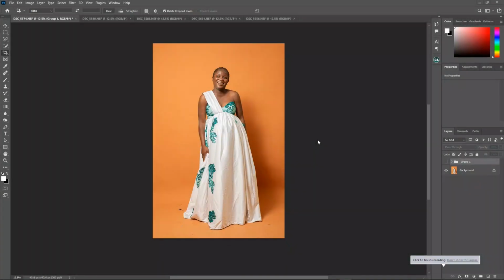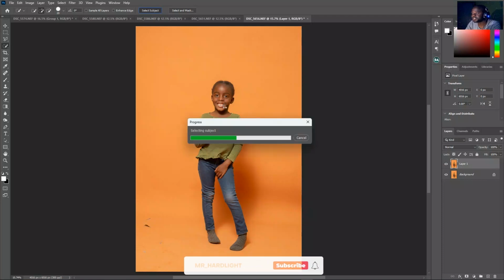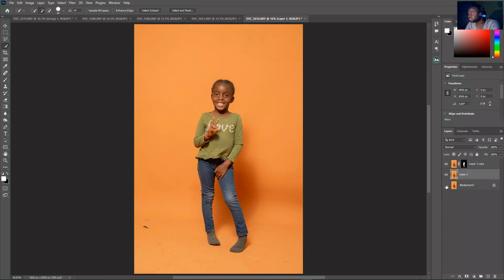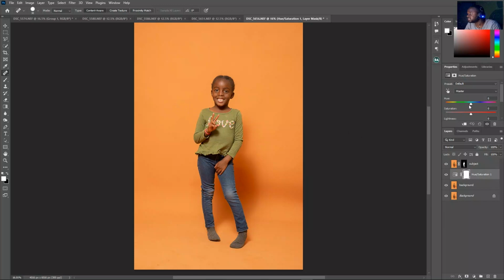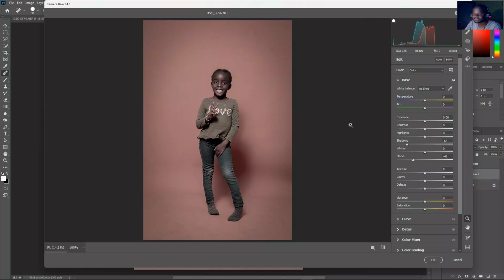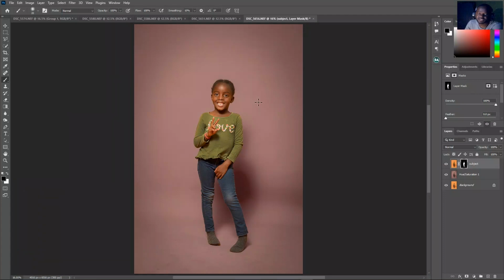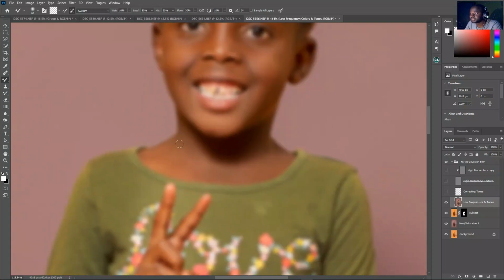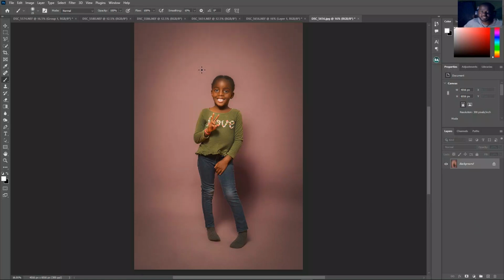How to change studio background colors in photoshop!!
Here's how you can easily change background colors in photoshop for studio photos using adobe Photoshop 2020 or later.